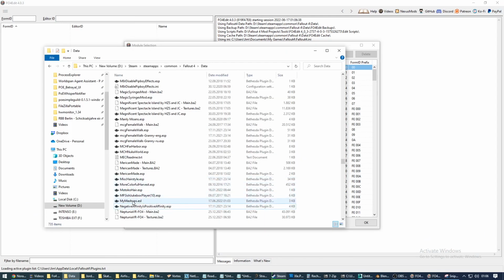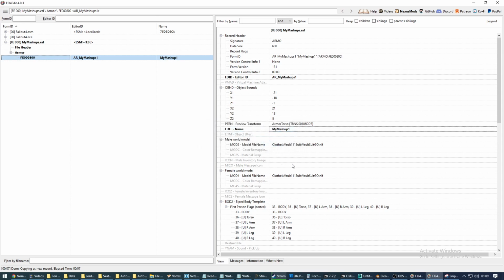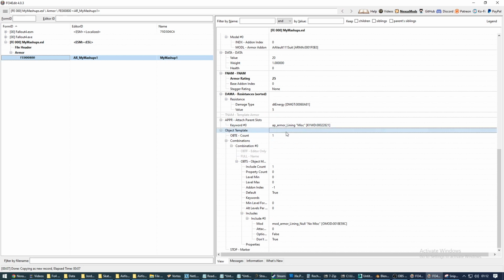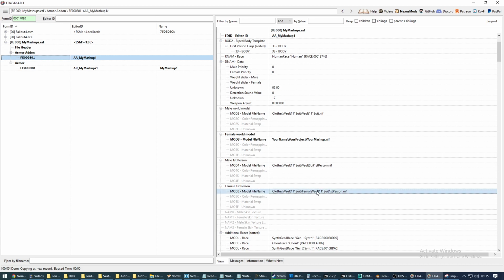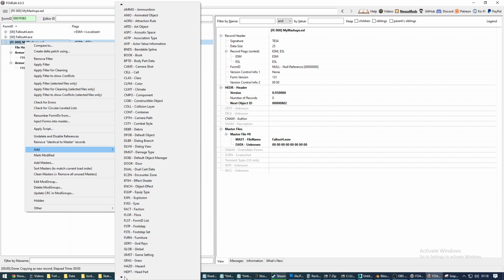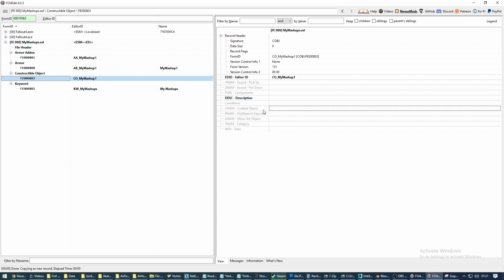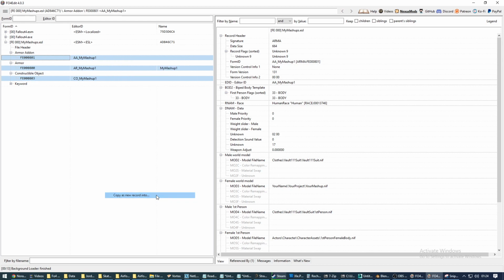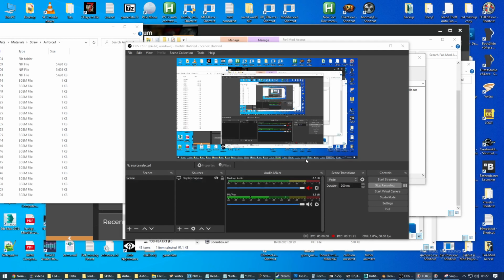Fo4 Edit: How to make an ESL for personal mashups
If you have any questions don't hesitate to ask. my discord